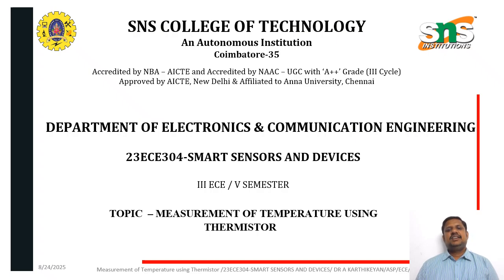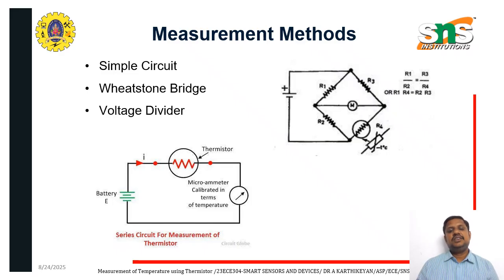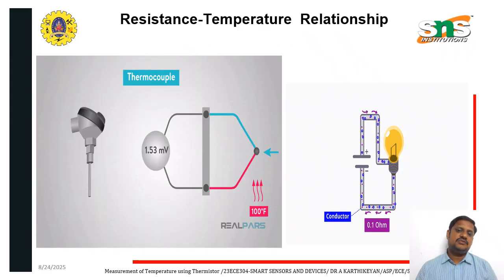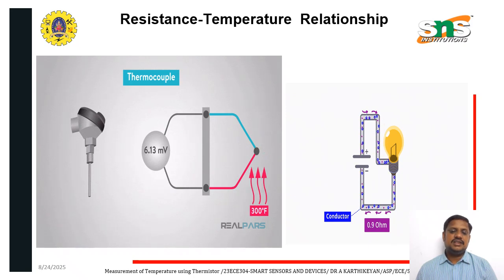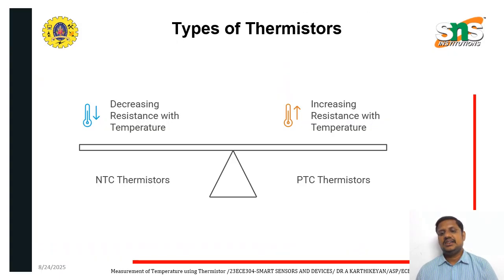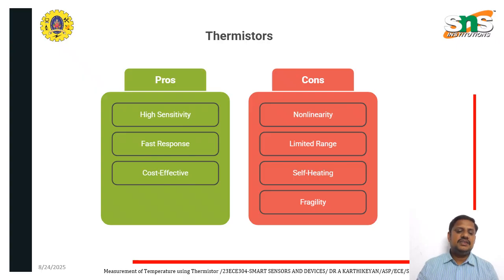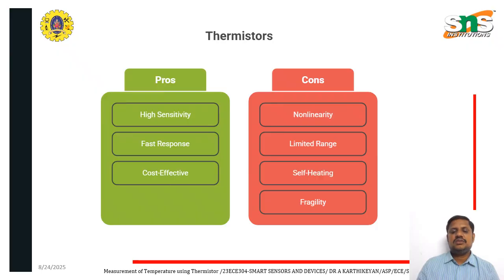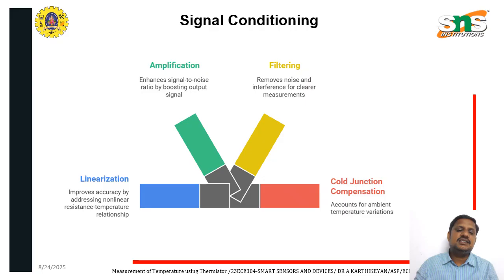measurement of temperature using Thermistor | Smart Sensors and Devices | SNS Institutions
Thermistors are resistors whose resistance varies significantly with temperature, making them useful for temperature measurement.
1. They’re special resistors whose resistance changes significantly with temperature.
2. Two main types:
   - NTC (Negative Temperature Coefficient): resistance decreases as temperature rises (most common).
   - PTC (Positive Temperature Coefficient): resistance increases as temperature rises.